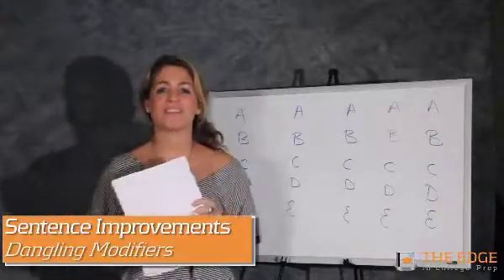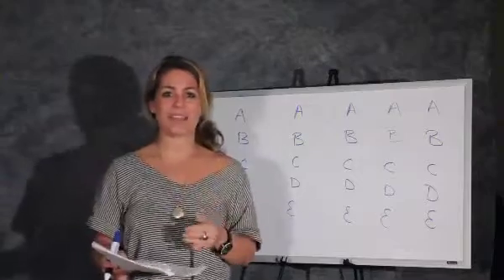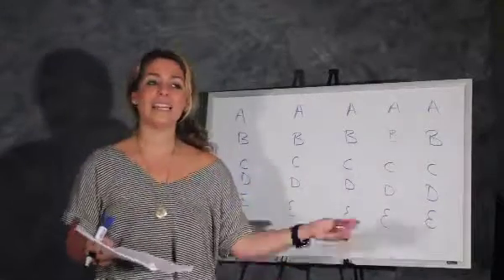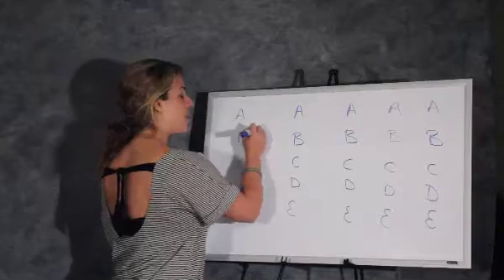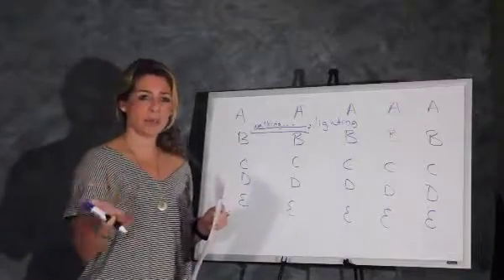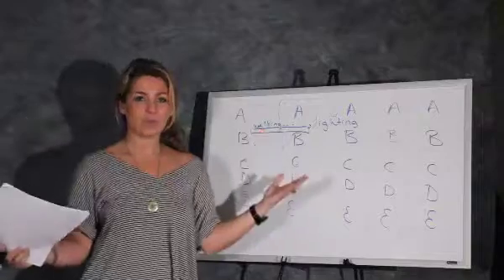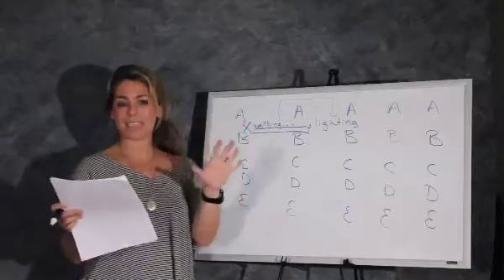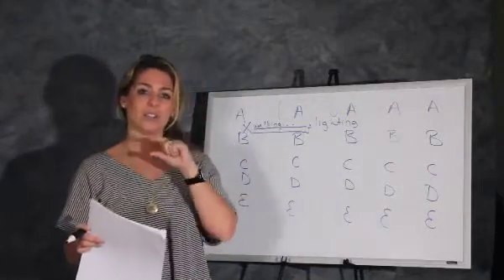Princeton Blonde Does the SAT: Dangling Modifiers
One of the top 5 grammar errors found on the SAT and ACT: Dangling Modifiers. Watch this short clip and never miss a question again. For more practice, sign up for the online SAT prep course